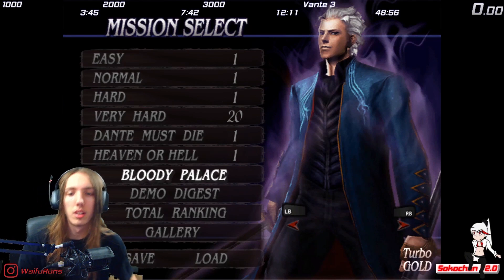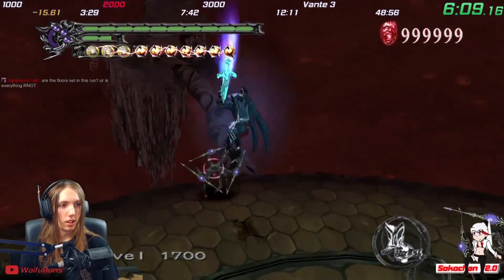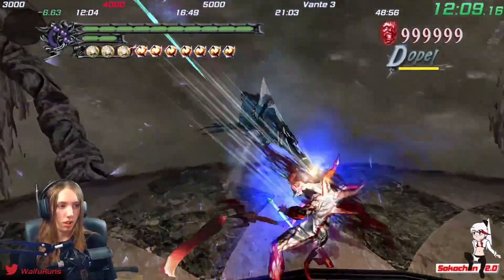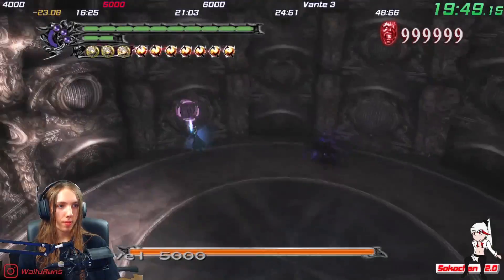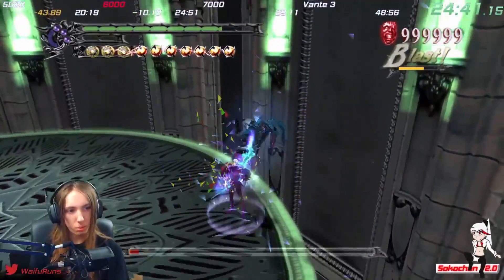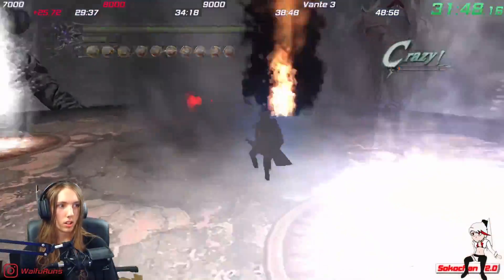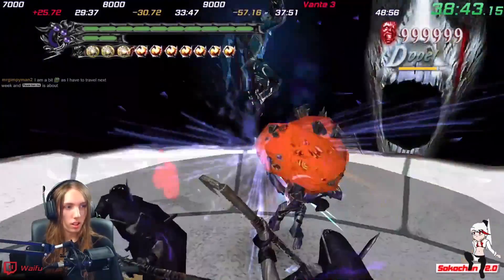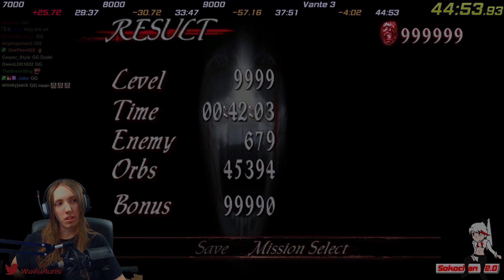Devil May Cry 3 Vergil Bloody Palace Speedrun World Record Explained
This is the World Record Speedrun for Devil May Cry 3 Bloody Palace with Vergil. I am doing post commentary in order to provide more incite into the mindset and activity of a speedrunner.

Edited By :TwelveSeven